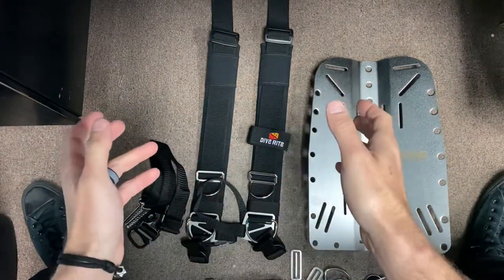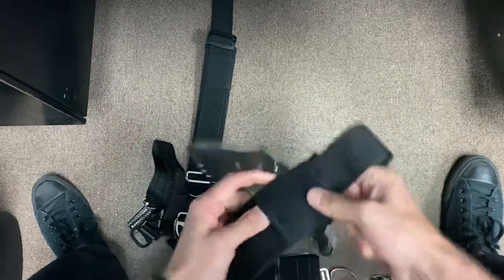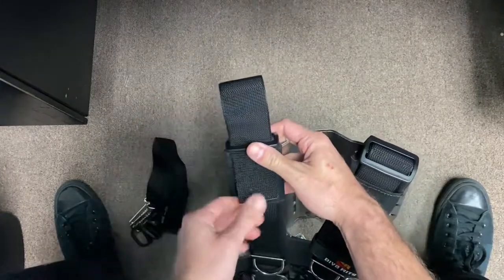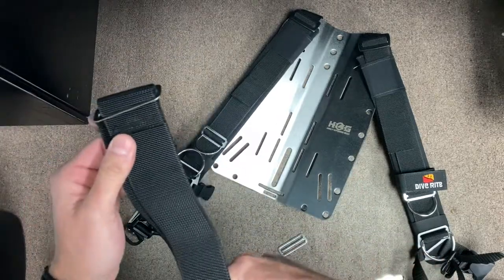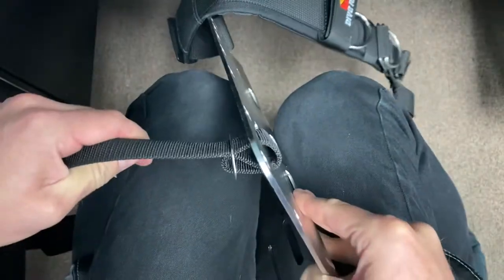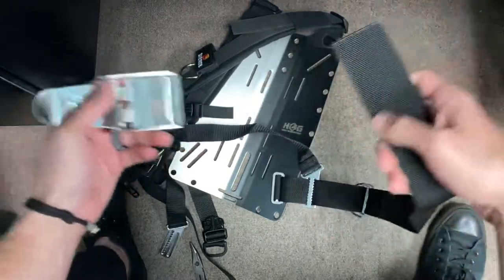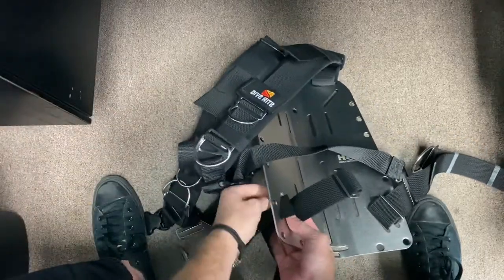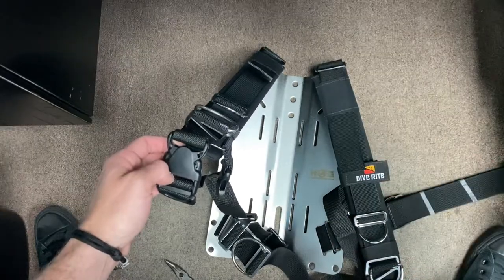Installing the New Dive Rite Transplate Harness 2022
Installing the new Dive Rite Transplate Harness on a backplate.
A few changes have occurred with the new harnesses from Dive Rite, but this harness is still very easy to adjust, install, and tweak to your liking!